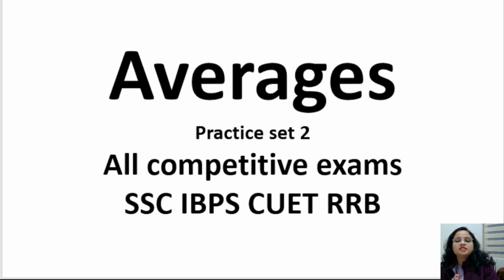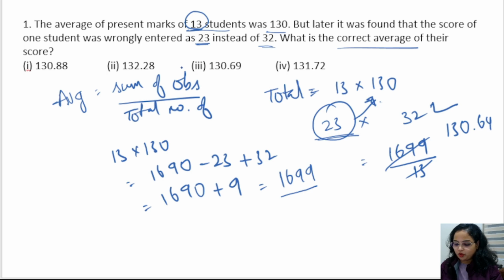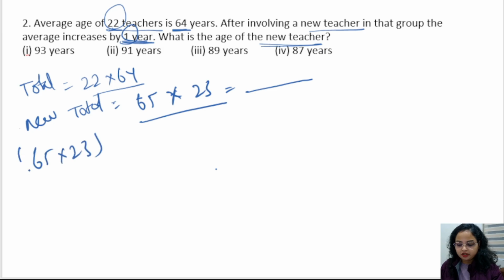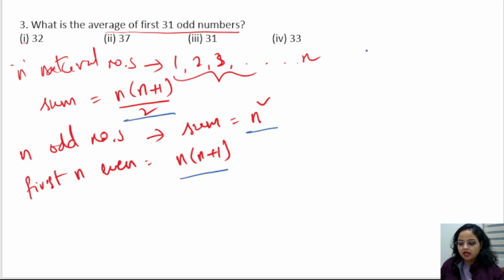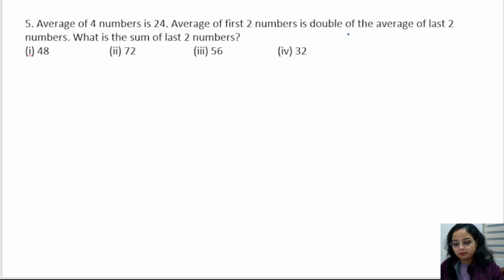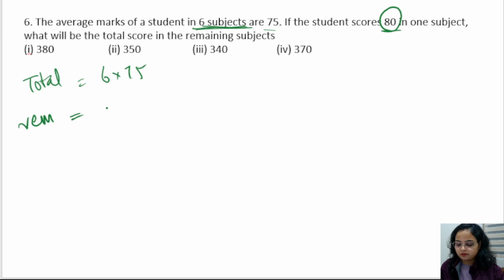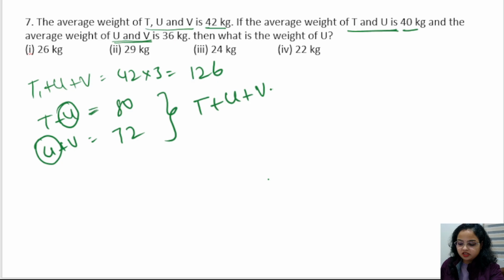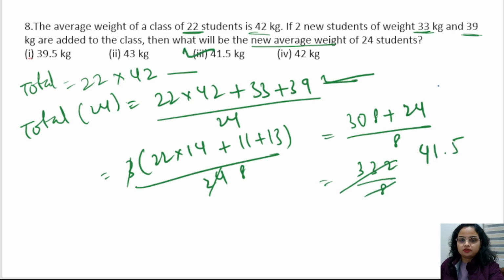Averages-practice set 2 | Quantitative Aptitude | shortcuts | Tips & tricks | SSC|IBPS|CUET|RRB|NTPC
In this video, Questions on averages are discussed with shortcuts, tips and tricks to solve faster. Quantitative aptitude tricks.